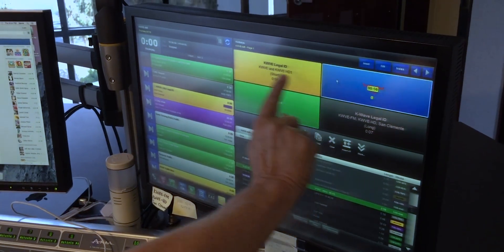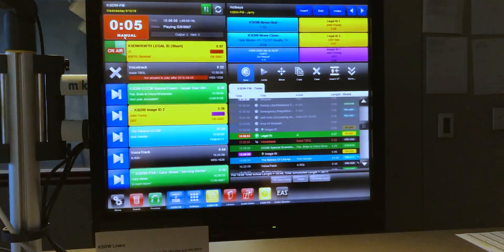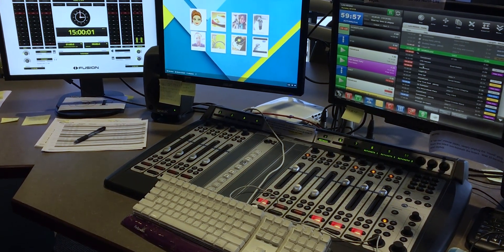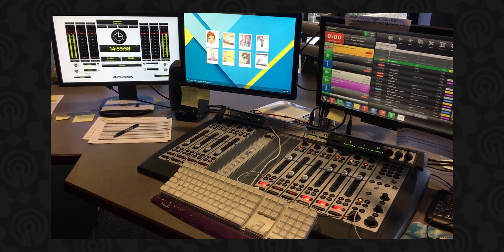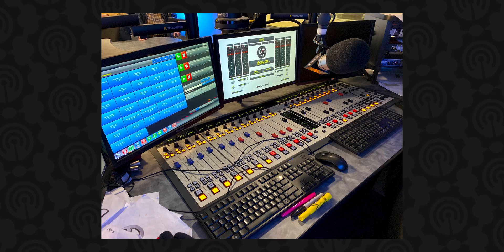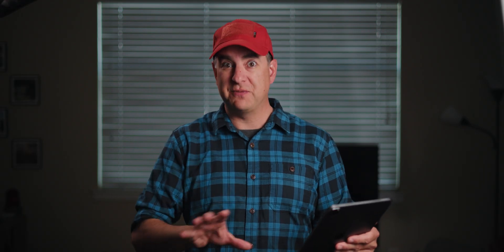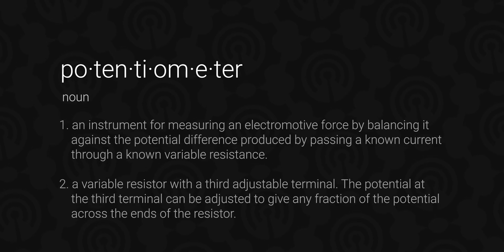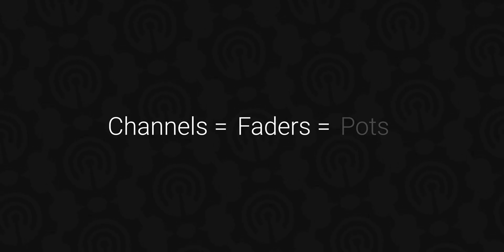How do radio studios create content?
As a seasoned broadcast engineer, I'll guide you through the essentials of a radio studio, from microphones to mixers, unraveling the secrets of this fascinating world. Explore the intricate content acquisition processes and learn about the vital role of automation systems and codecs. Discover how dynamic and condenser microphones impact sound quality and the importance of consoles in bringing all audio elements together. This video isn't just an overview—it's a glimpse into the life of a broadcast engineer, revealing the behind-the-scenes magic at radio stations, broadcasts, and transmitter sites. Don't miss the insights from a former Chief Engineer at a broadcast site.

CHAPTERS:
00:00 - Intro
00:29 - Microphones for Broadcasting
03:31 - Automation in Radio Production
04:56 - Audio Codecs Explained
06:54 - Sponsorship in Radio
11:04 - Radio Consoles Overview
17:06 - Outro